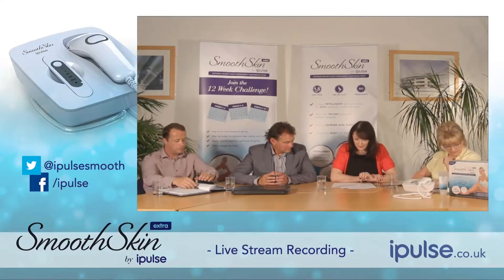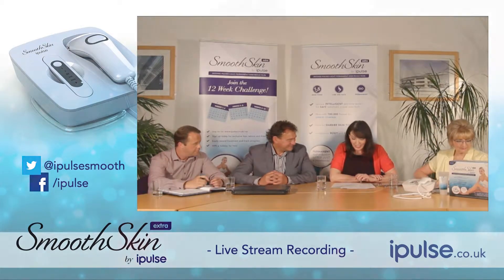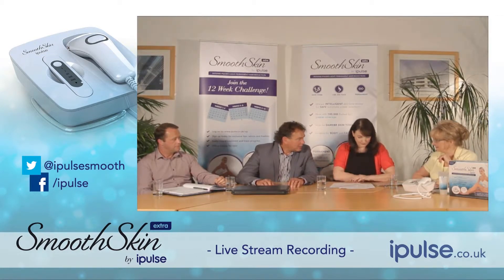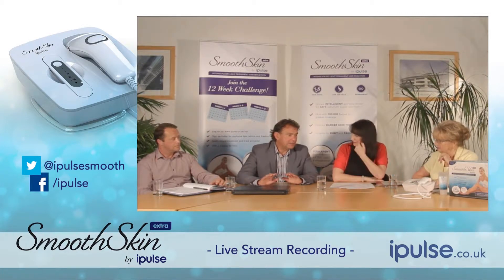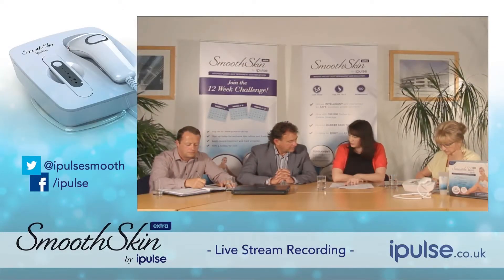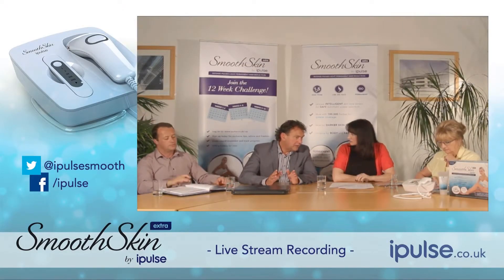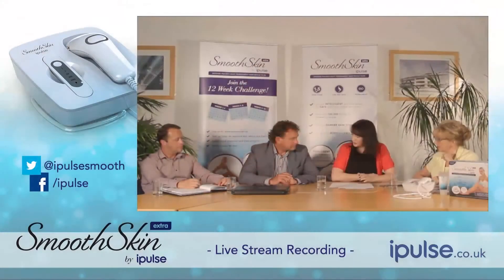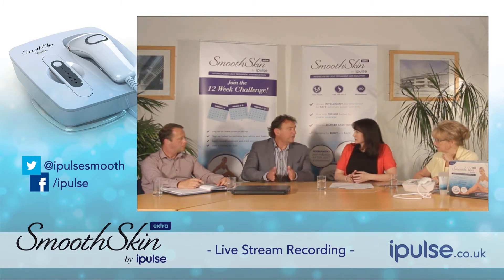How many joules does it have and how does it compare to professional level?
The SmoothSkin extra has a lower strengh than professional level, but we match in sophistication and efficacy. It is 7 joules per cm2.